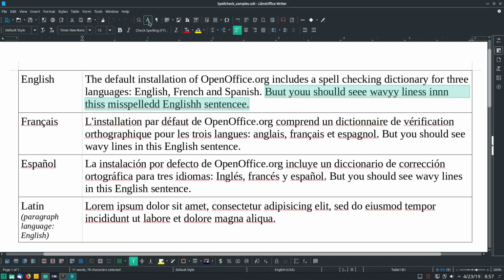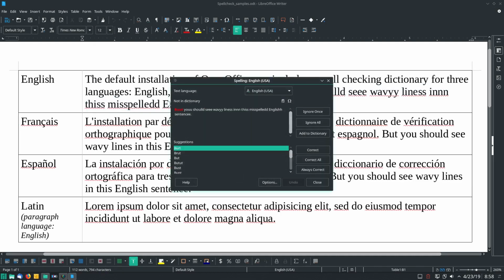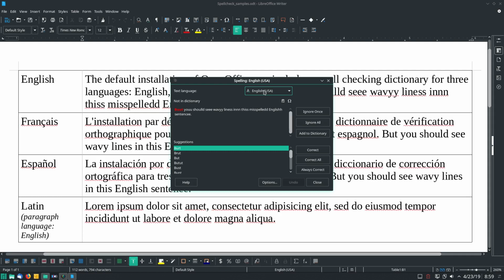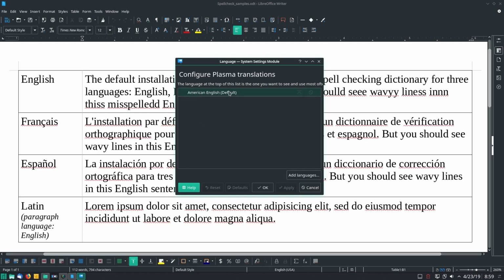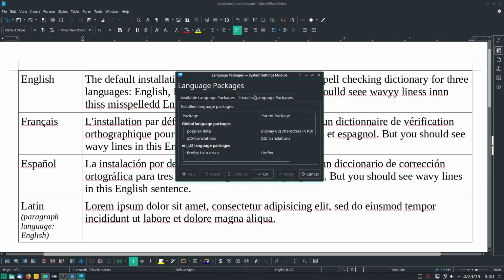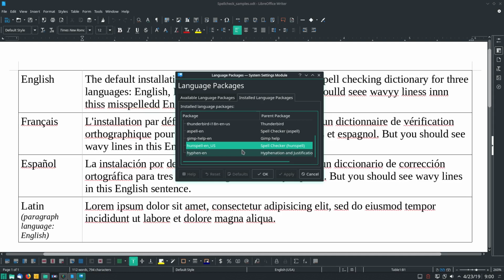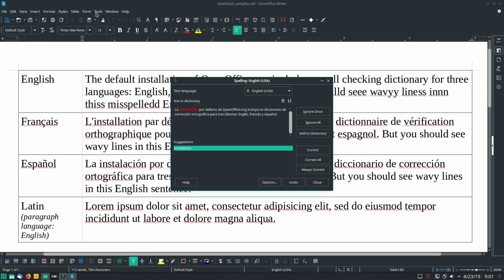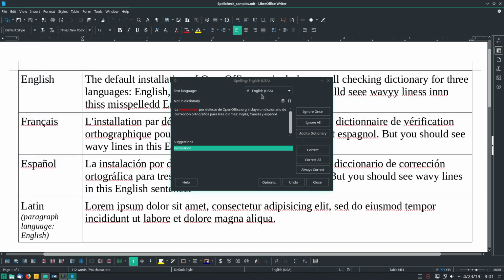Correct Spell Checking in Linux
Correct missing spell checker  for GNU/Linux systems with this simple tip.